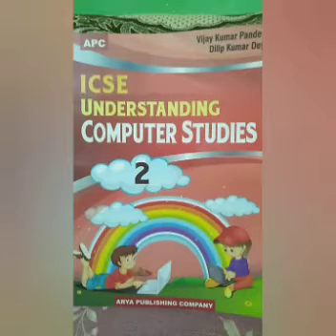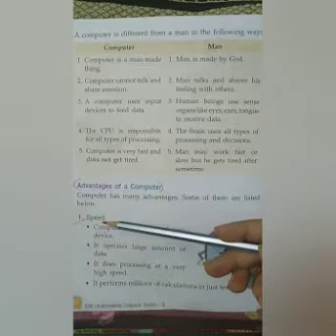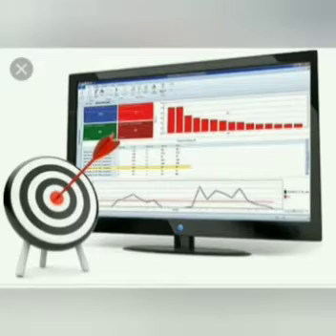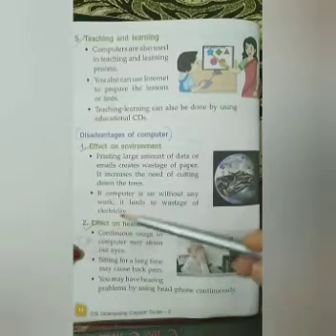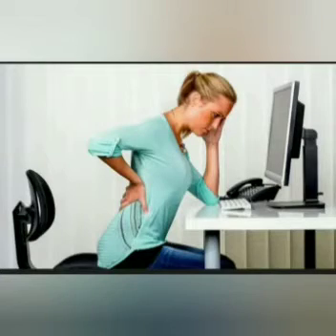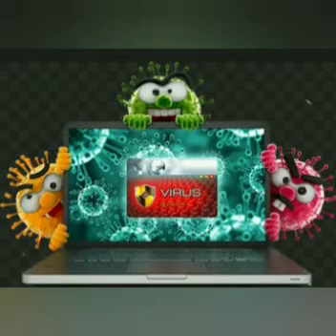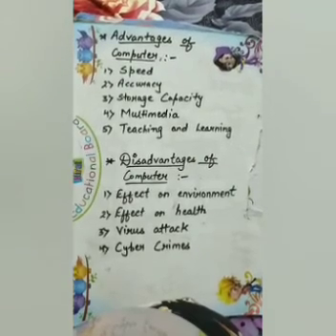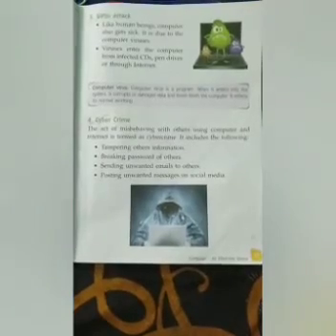CLASS:- II(Second) "COMPUTER APPLICATIONS" CHAPTER - 1(Part - 2)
"COMPUTER - AN ELECTRONIC DEVICE"